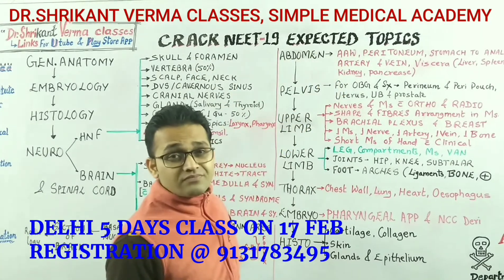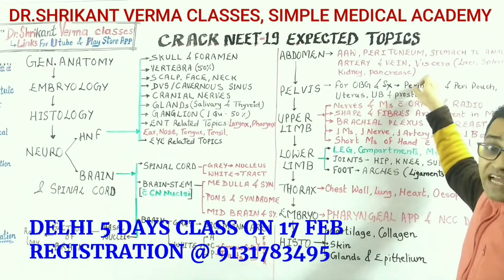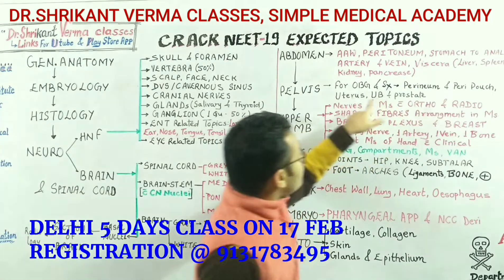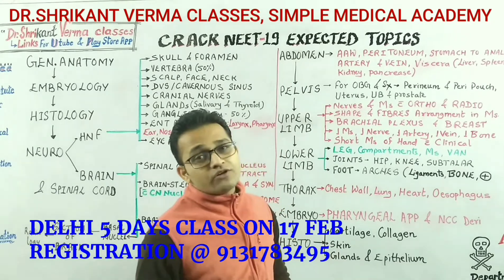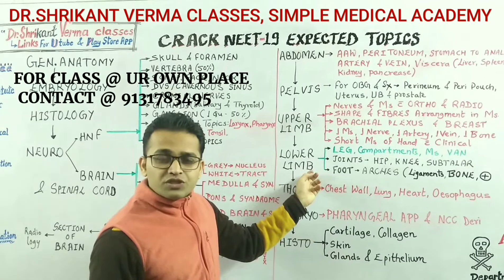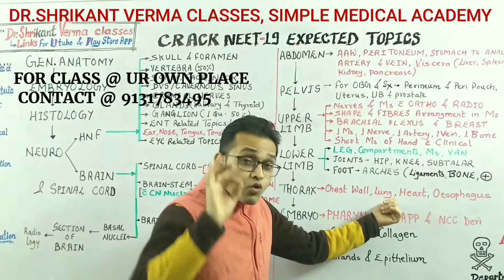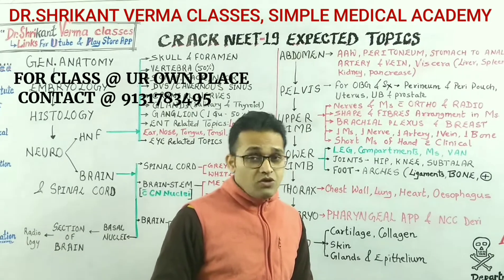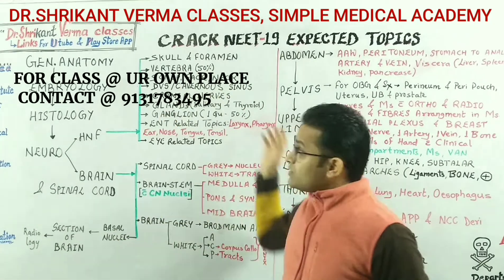EXPECTED TOPICS FOR NEET (Part 2) By Dr.Shrikant Verma, Director , SIMPLE MEDICAL ACADEMY